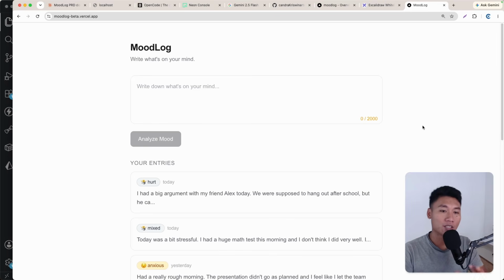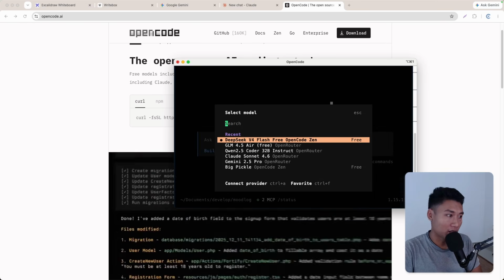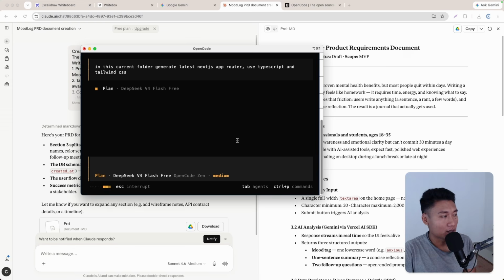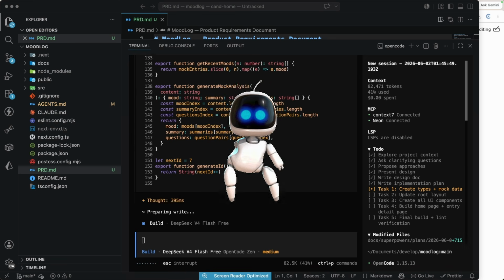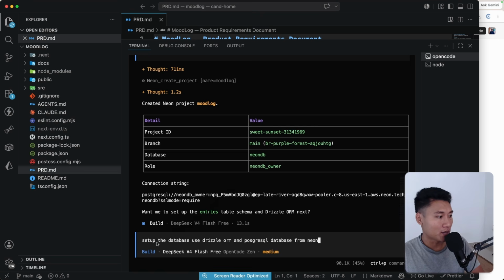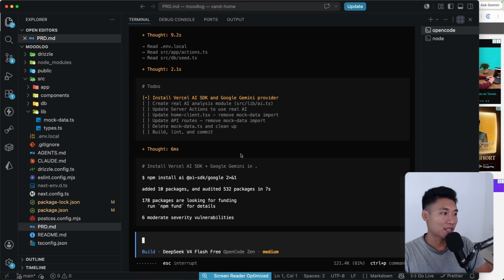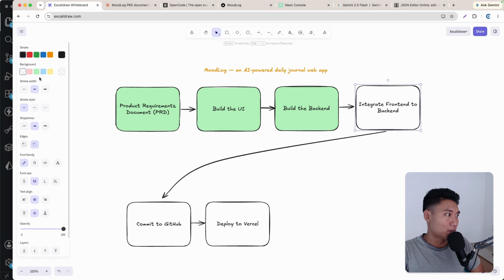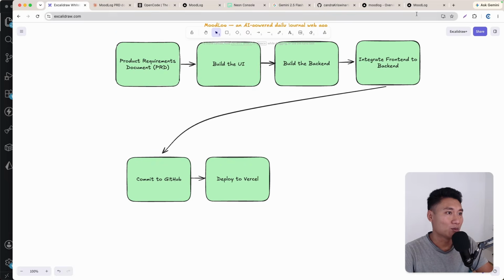OpenCode Full Workflow: Build & Deploy a Full-Stack AI App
We'll build an AI-powered journal app where users can write about their day, and the AI will analyze the text, generate a mood emoji and create a summary.

You'll also learn how to structure the project with a PRD, generate code with OpenCode, push everything to GitHub, and deploy the finished application to Vercel.